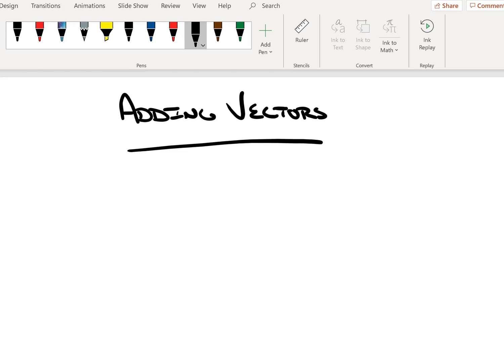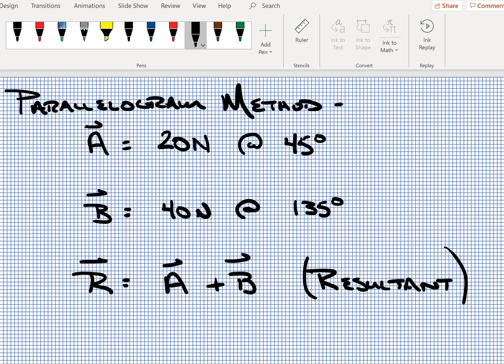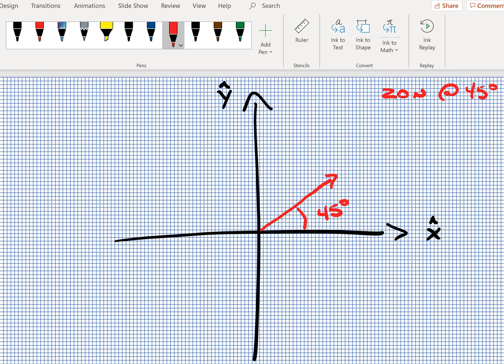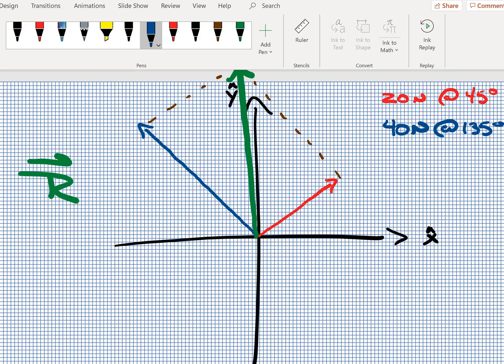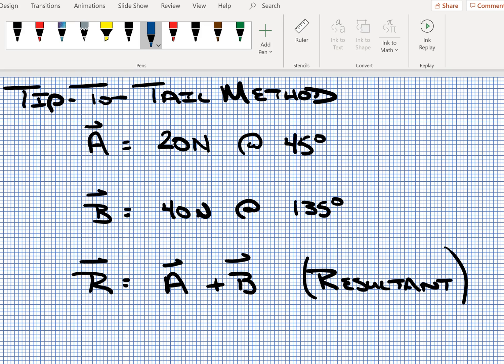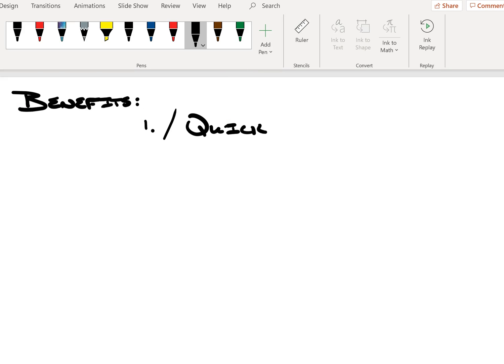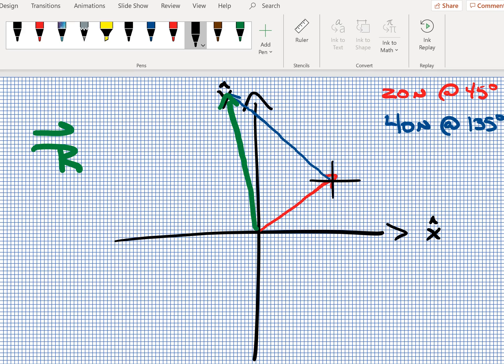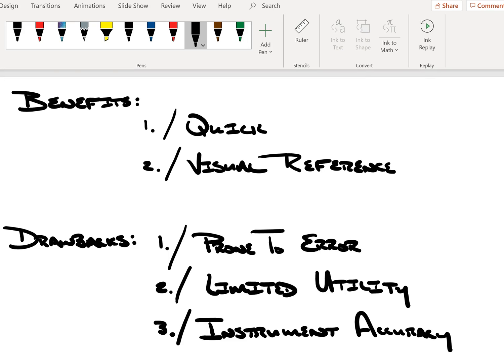Adding Vectors Graphically (7:55)